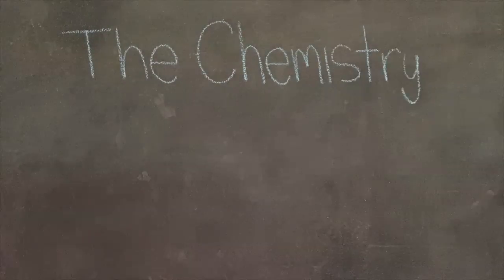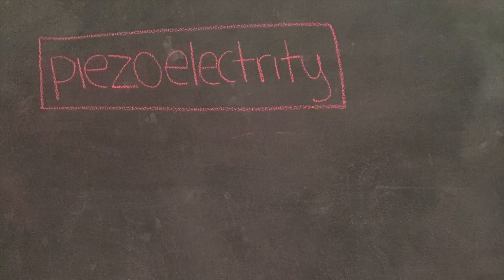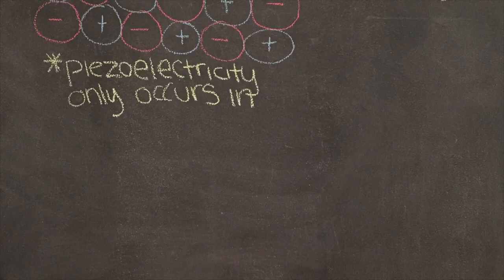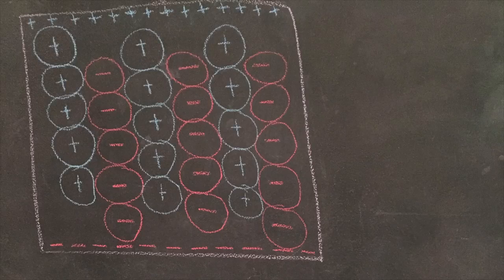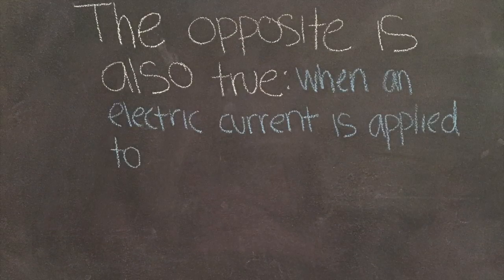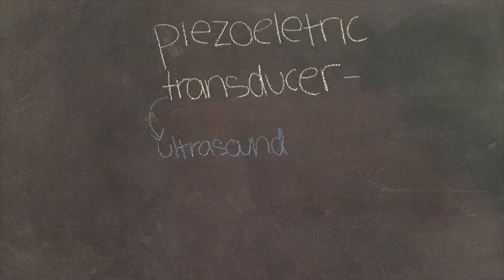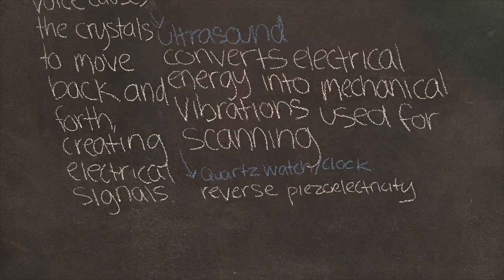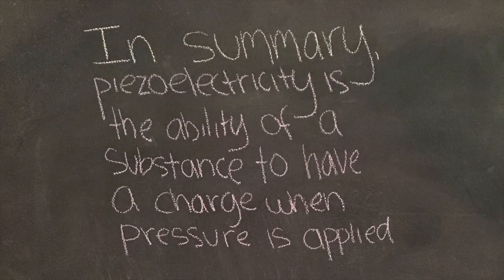The Chemistry of Piezoelectricity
This video is about The Chemistry of Piezoelectricity